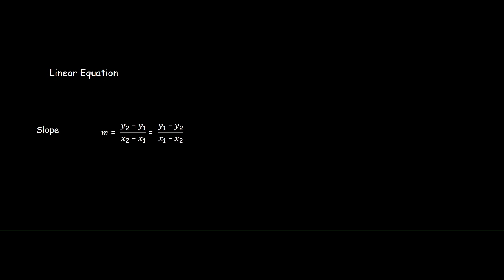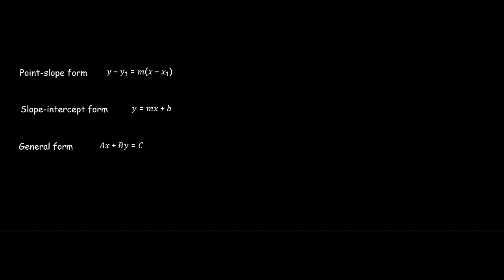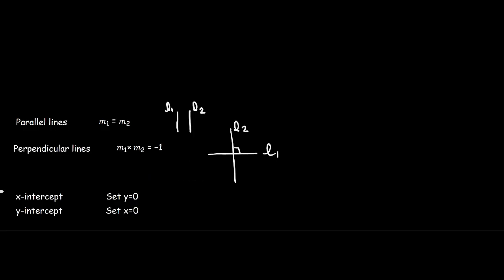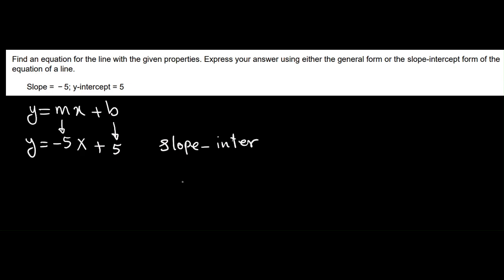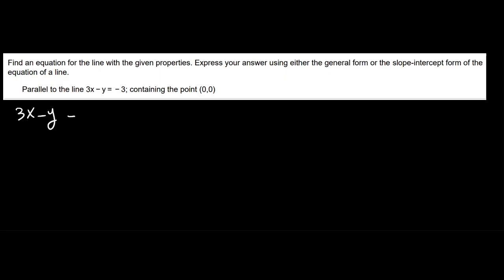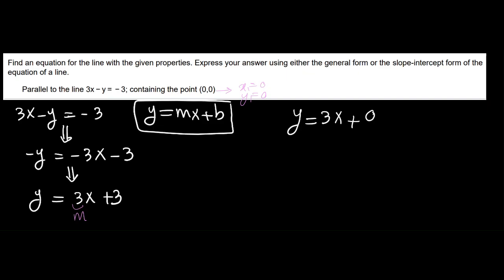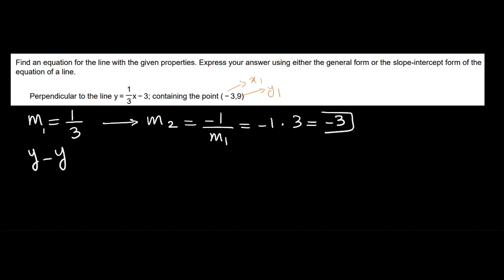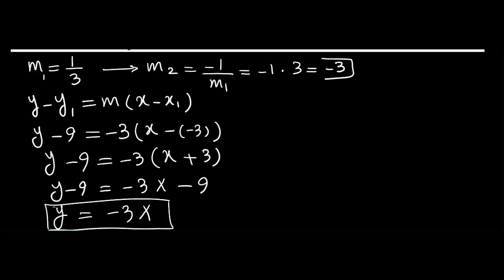Linear Equation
📘 Learn Linear Equations in Minutes!
Welcome to our quick and clear introduction to linear equations—perfect for beginners or anyone needing a refresher! In this video, you'll learn:

✅ How to identify the slope and y-intercept